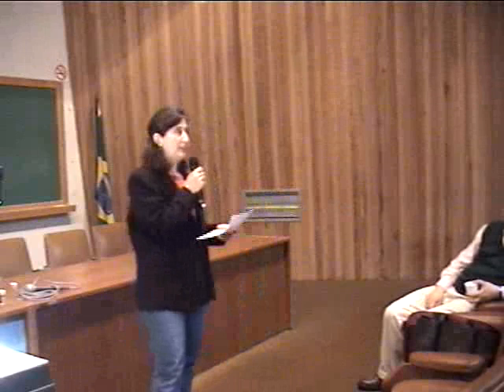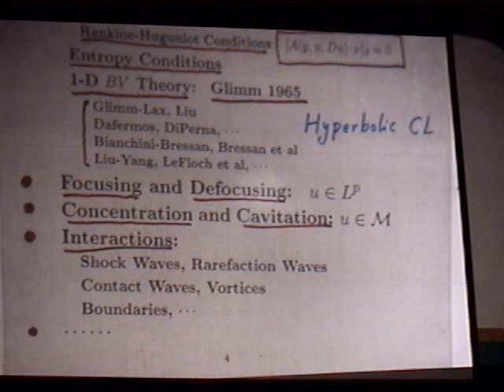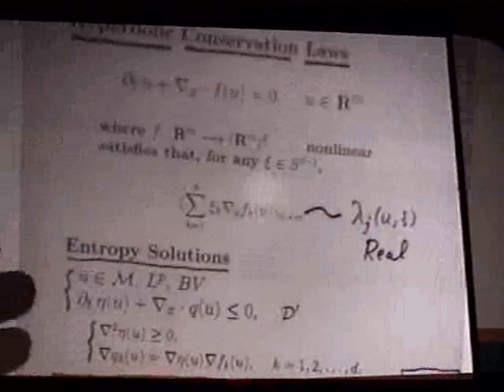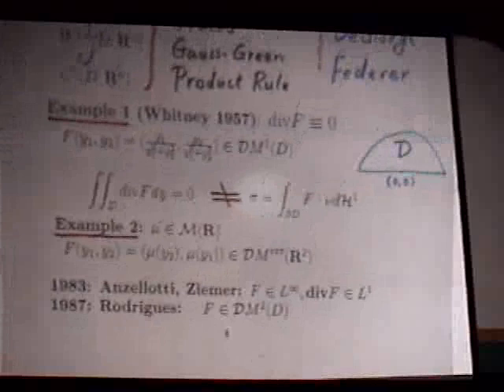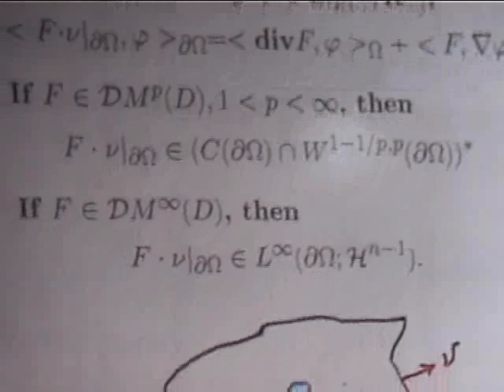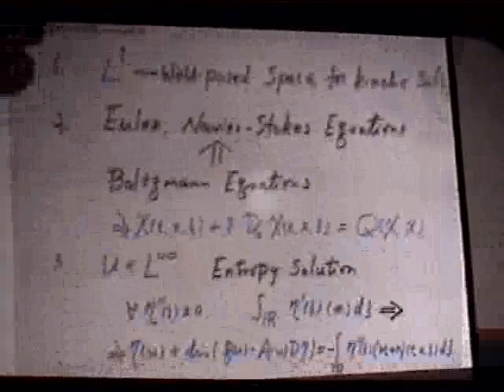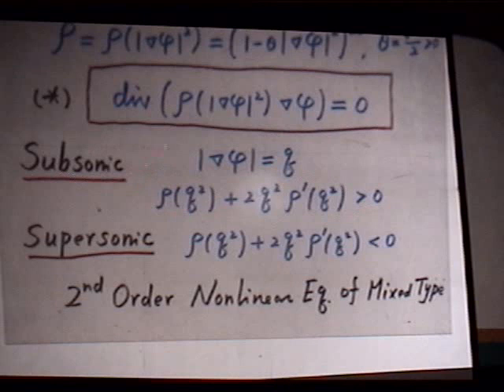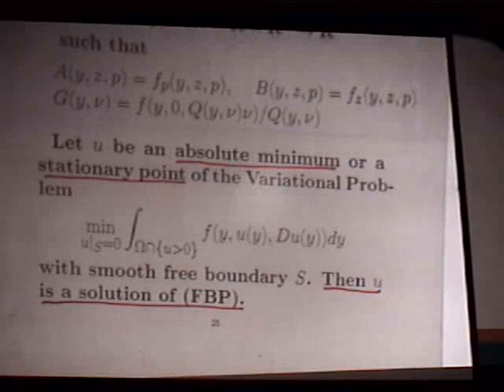IMPA 50 Anos - Some Recent Methods for Partial Differential Equations of Divergence Form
Palestrante: G. Q. Chen (IMPA) - Some Recent Methods for Partial Differential Equations of Divergence Form